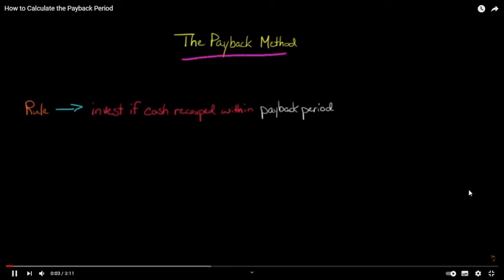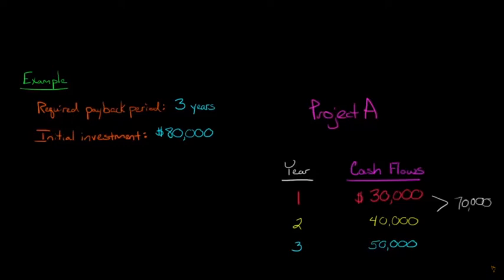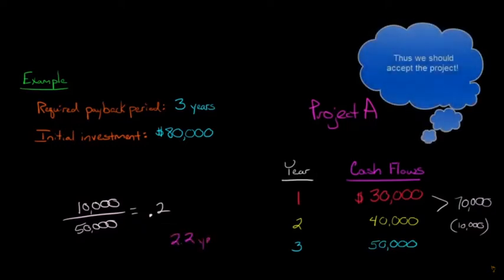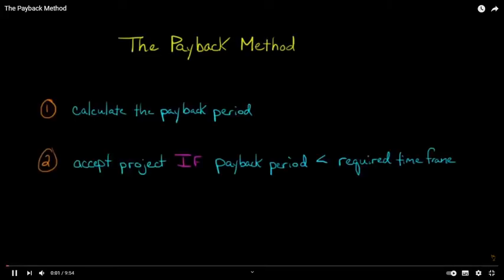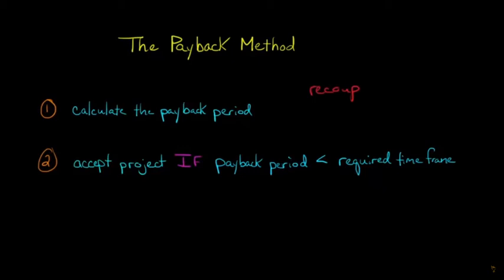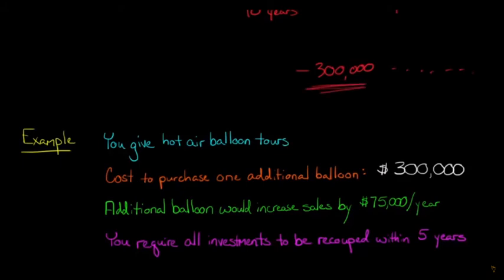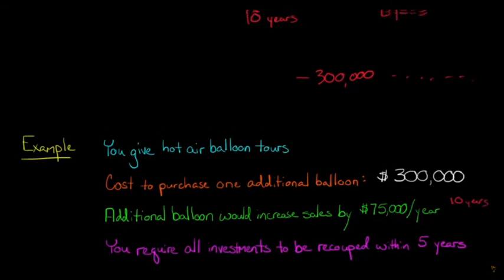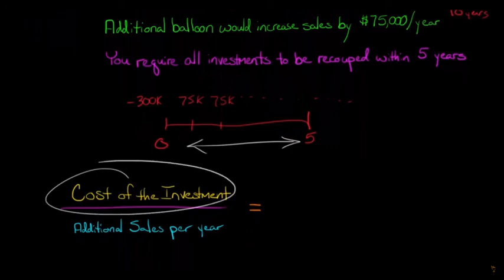Payback Method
This video explains how to use the payback rule to make decisions about whether to accept projects in corporate finance.  The video uses a comprehensive example to demonstrate how to calculate the payback period and compare it to the required time frame.  The video also points out some of the weaknesses of the payback method and notes that the chief advantage of the payback rule is its simplicity.